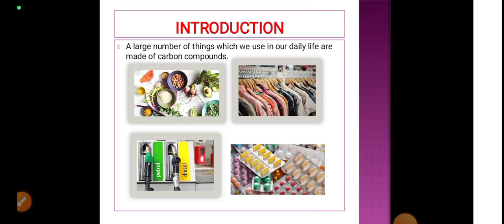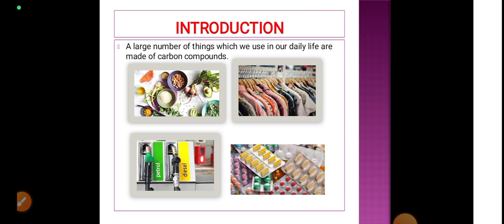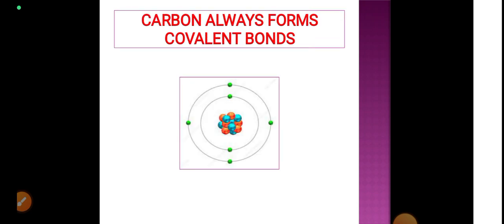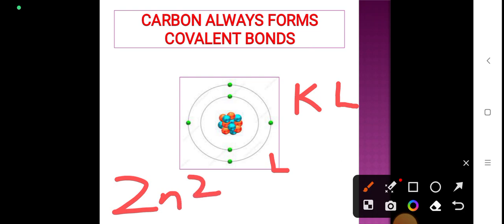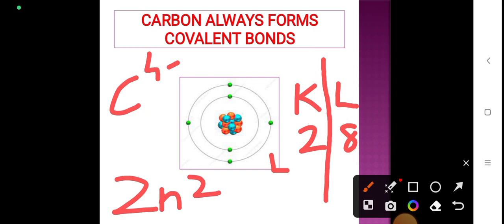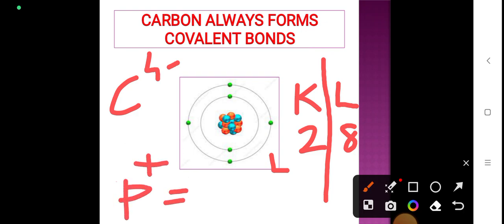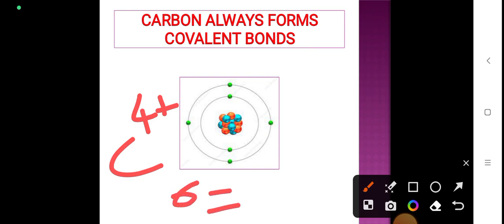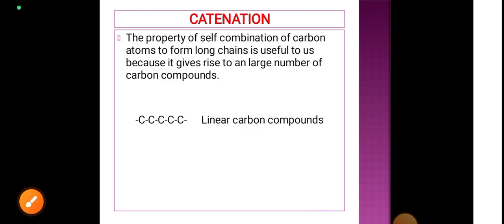Class 10 : Introduction to carbon and its compounds.